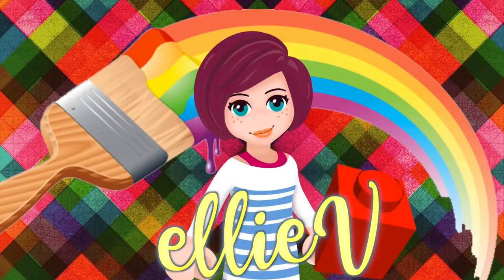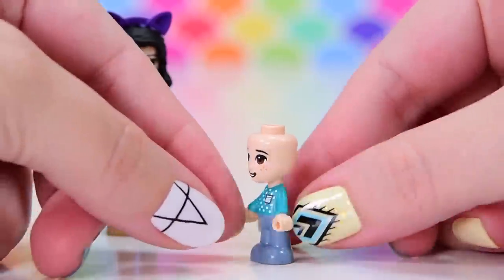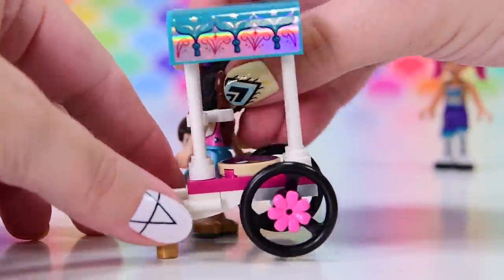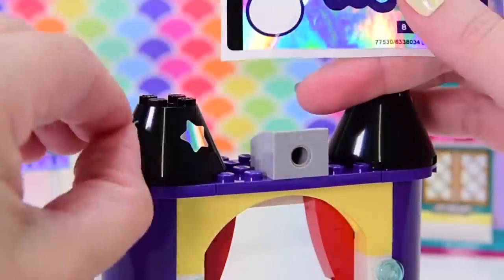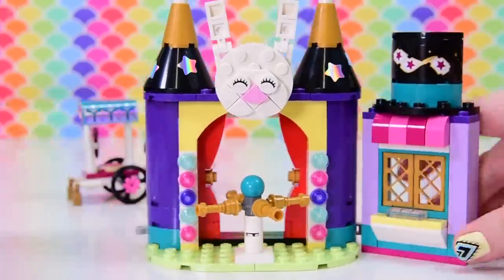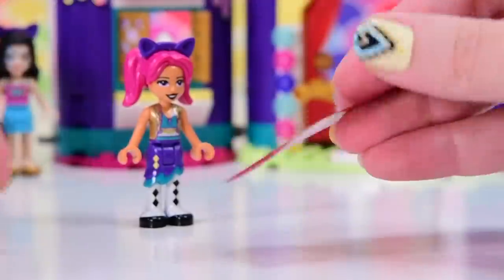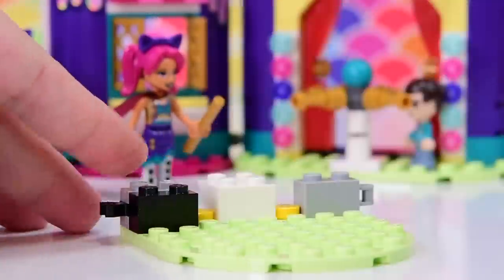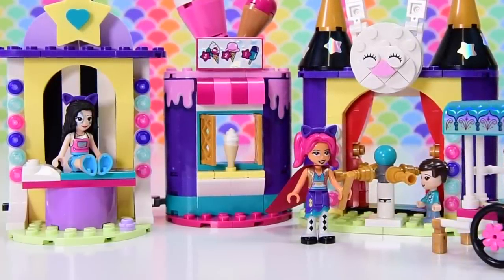Magical Funfair Stalls - Lego Friends Build & Review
Magic tricks! I'm here for the awesome buildable magic tricks on these Lego Friends Funfair sets. This ones - Magical Funfair Stalls - adds onto the bigger rollercoaster set or is fine just as a standalone. Emma has the best new faceprint and a whole new outfit, and the set includes a buildable levitation trick, I love it!